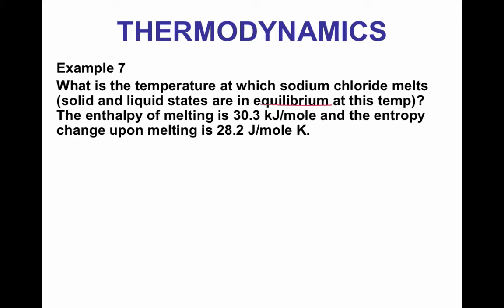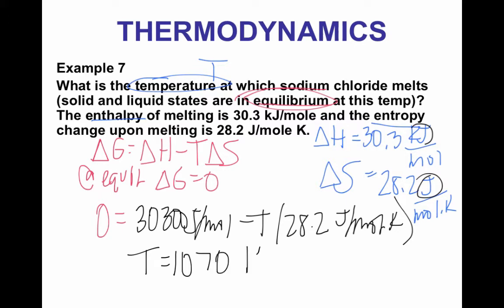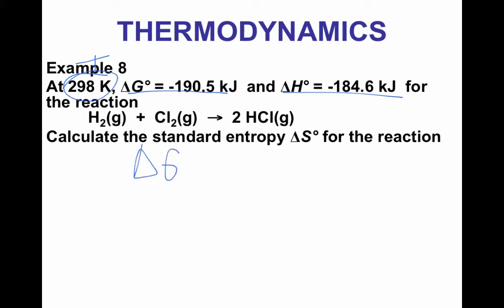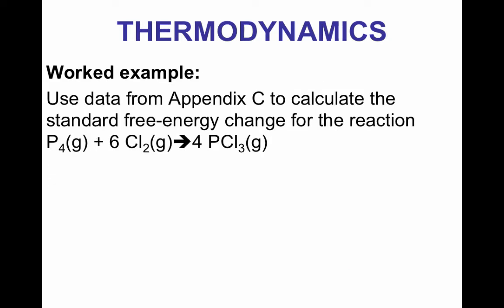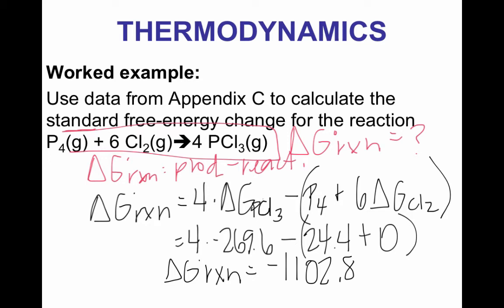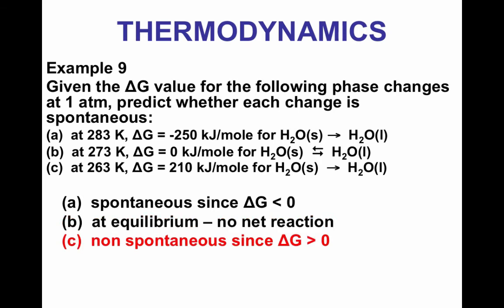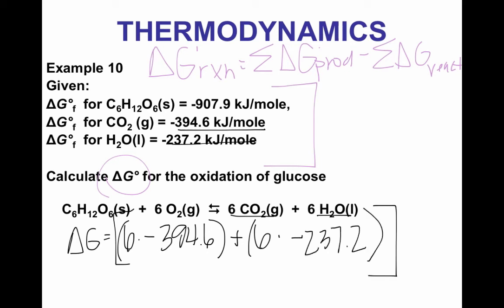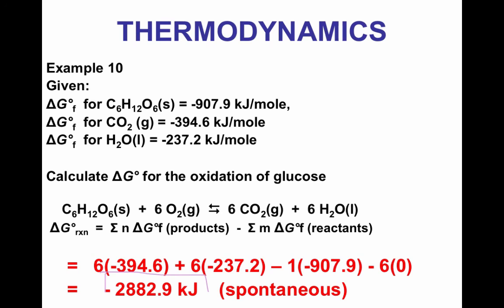9.3b Gibbs Free Energy Examples